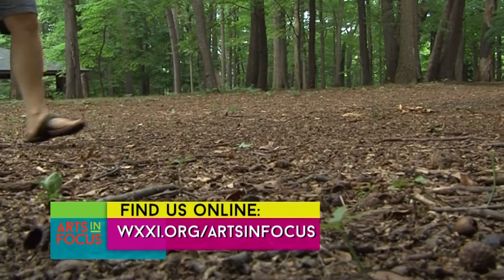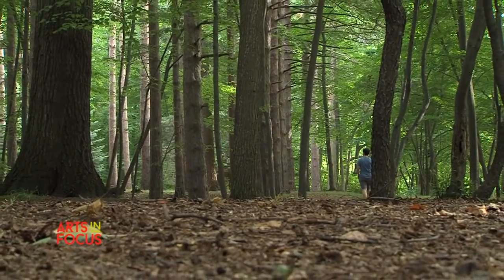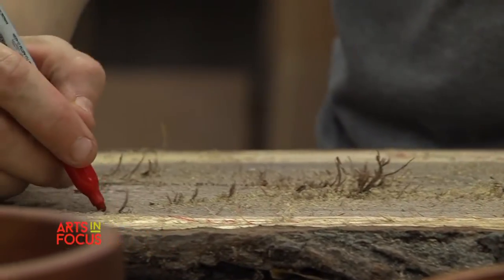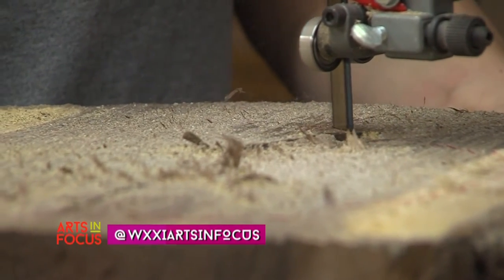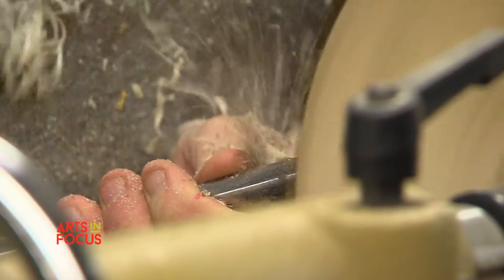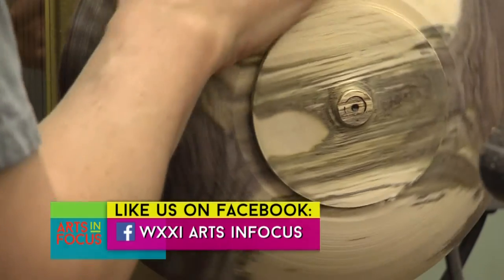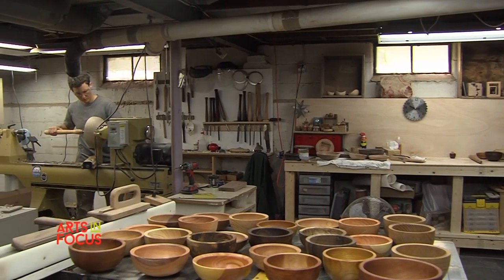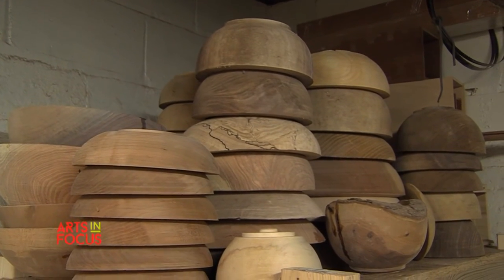WXXI Arts InFocus - Amy Grigg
Rochester, NY artist Amy Grigg has been an artist for many years, but it wasn't until she discovered wood working that she felt she had discovered her true passion. Watch as she turns a piece of a tree trunk into a functional work of art. Aired 9/2/16.